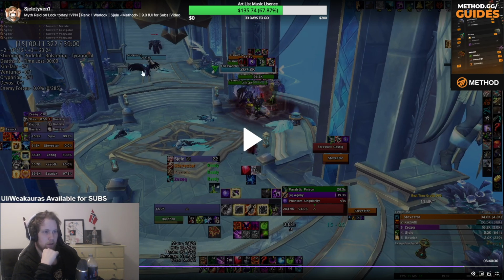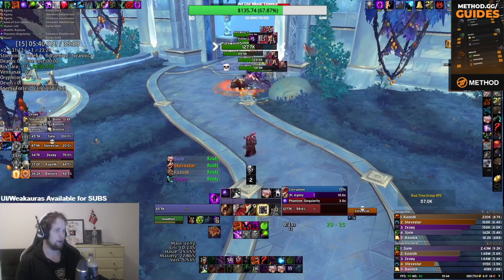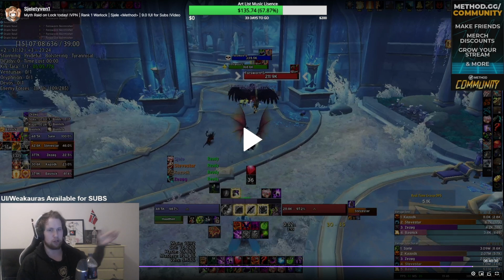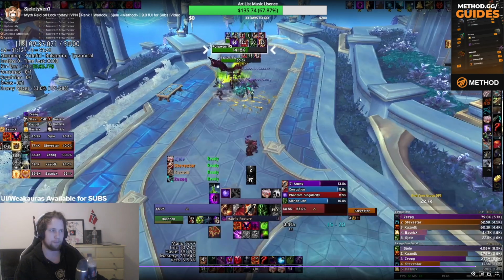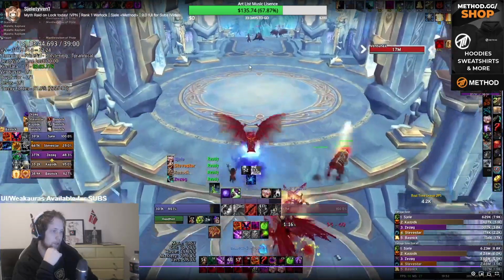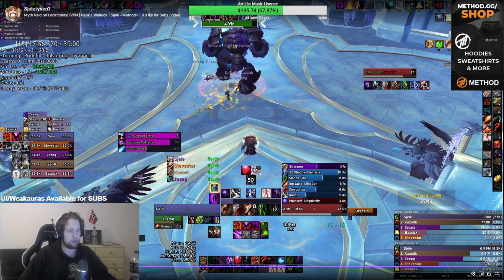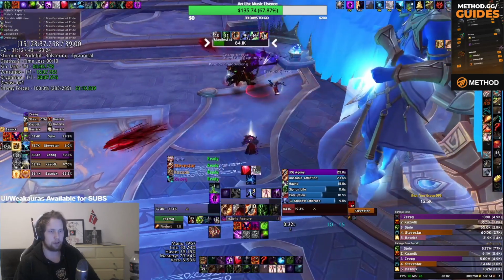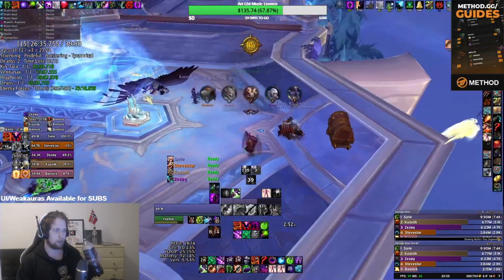Key Analysis - +15 Spires Pug Key - Affliction PoV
Key analysis of my +15 Spires pugventures as affliction with SL build.
You like what you see?